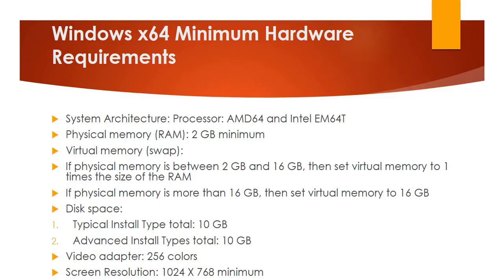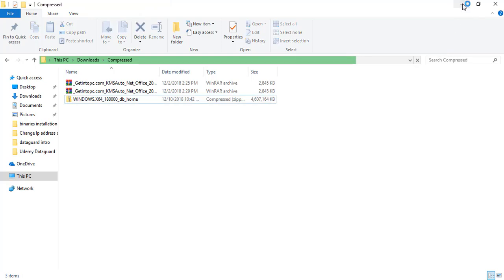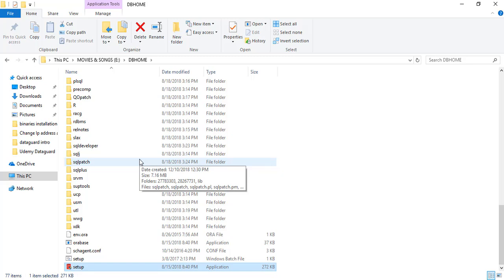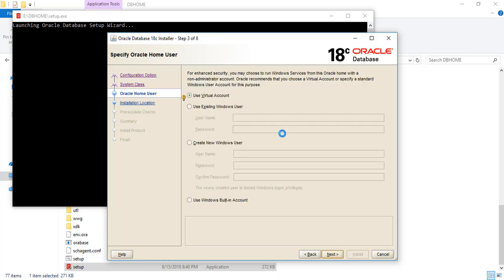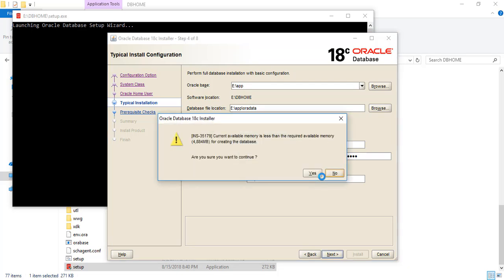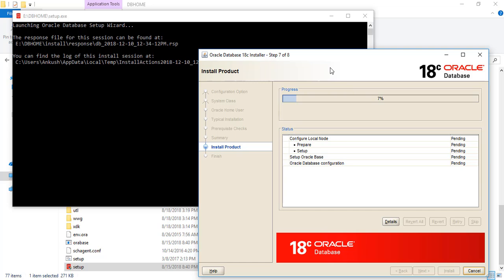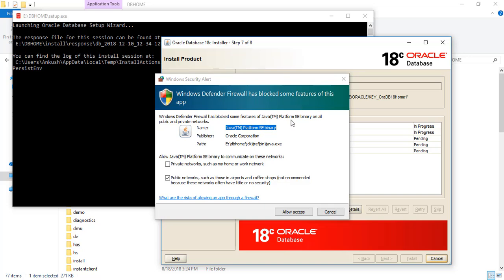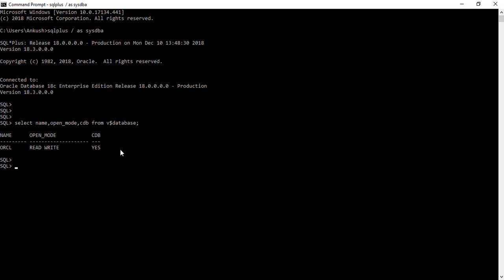Oracle 18c database installation on windows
Syllabus -

 Review -

 Registration

My channel is mainly helpful for those who are looking to start their career in Oracle DBA | oracle databases administration technology.

Channel will provide you in depth understanding for all oracle database concept.You will find the YouTube channel helpful for cracking oracle database administration interview. The explanation is clear and practically represented.

OR

OR

how to install oracle 18c on windows 10

oracle 18c installation guide

oracle 18c installation steps

oracle 18c installation windows

how to install oracle 18c on linux

oracle-database-preinstall-18c

oracle 18c download